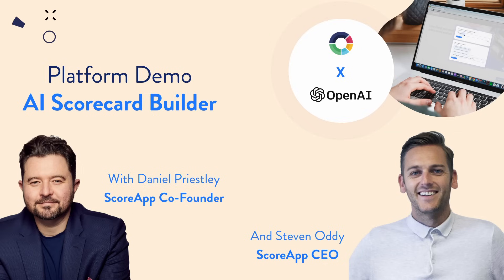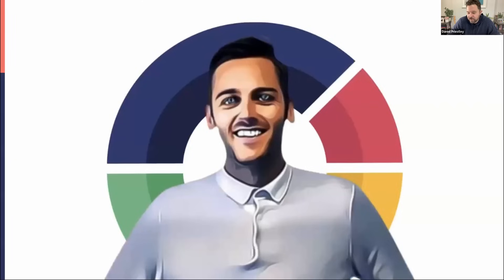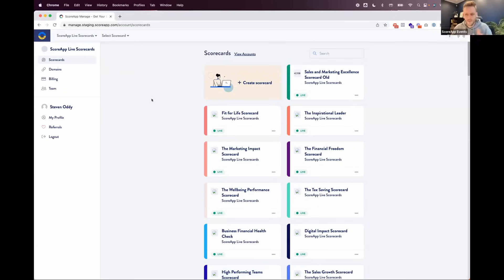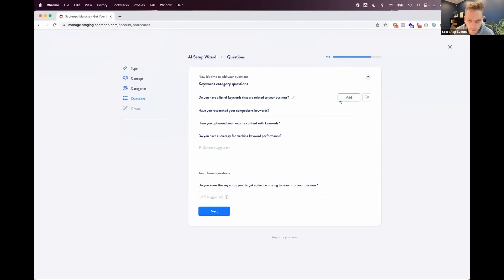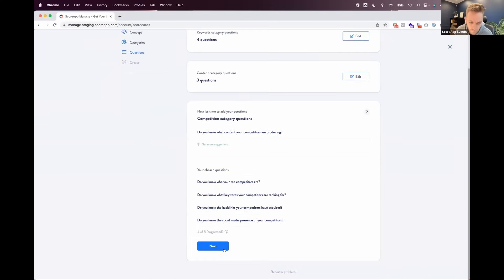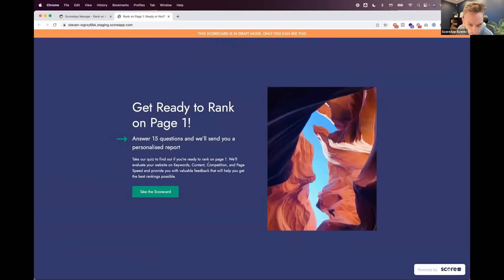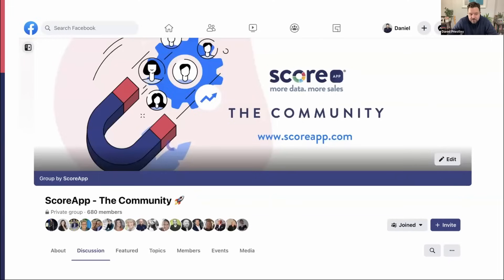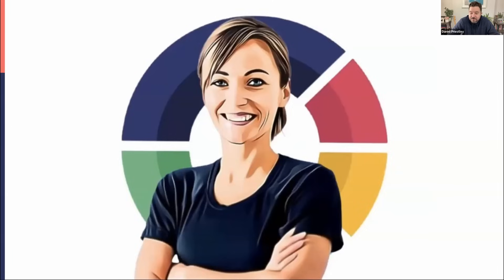The world's first AI Scorecard Builder Demo with Daniel Priestley and Steven Oddy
Here's Daniel Priestley and Steven Oddy showing the first look at the new ScoreApp AI scorecard builder.

Wednesday March 1st - 3:30–5pm GMT (10.30am–12 EST)